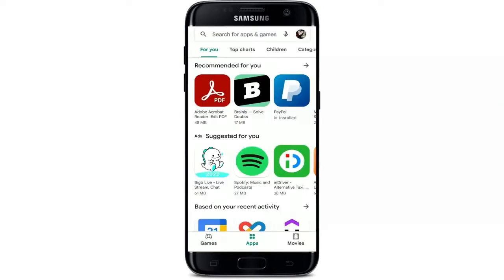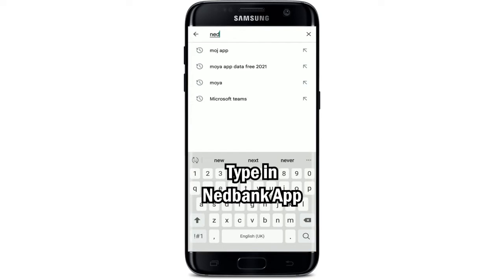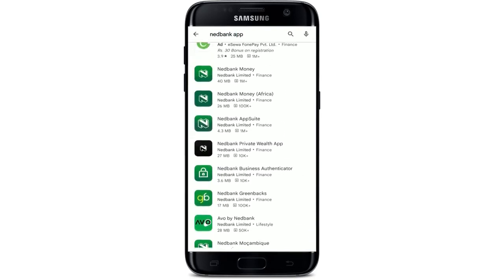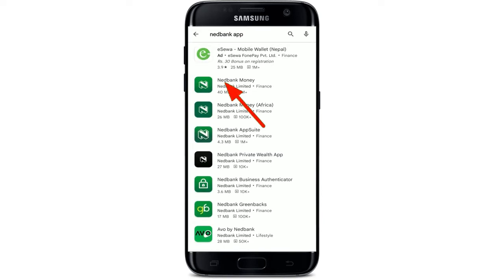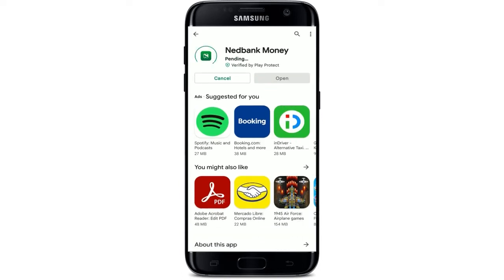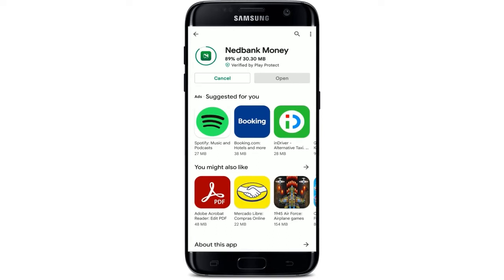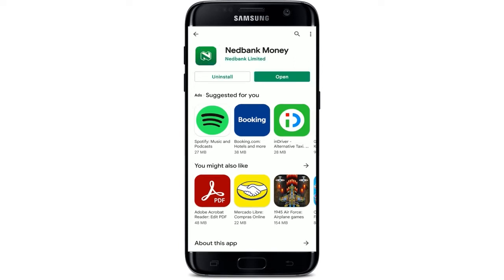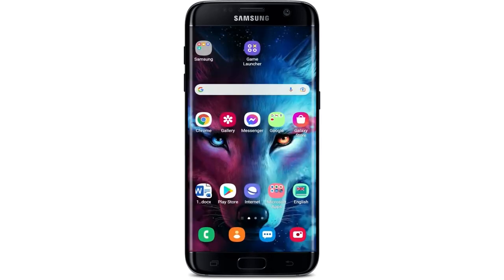Nedbank App Download | How to Download & Install Nedbank Money App | NEDBANK On Android 2022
Hello everyone, welcome to another video. In today's video, we're gonna teach you How to Download Only Fans App on iPhone 2022.